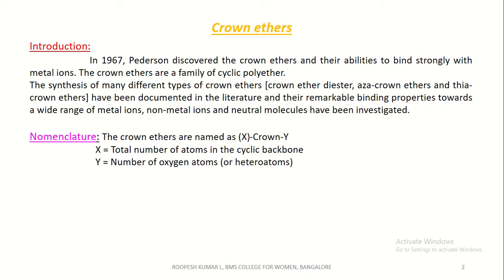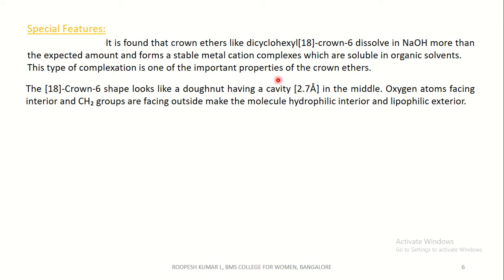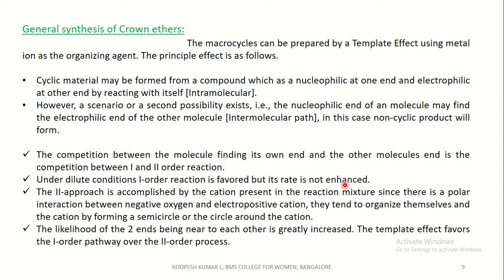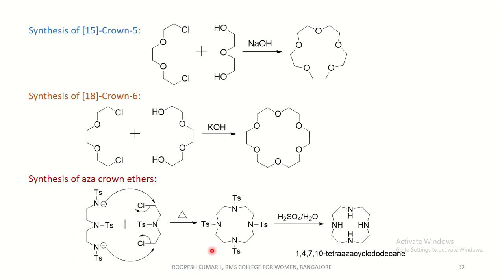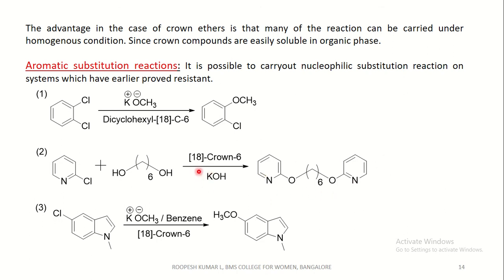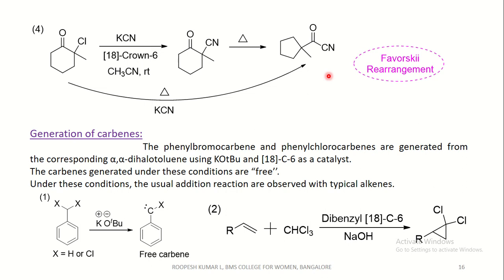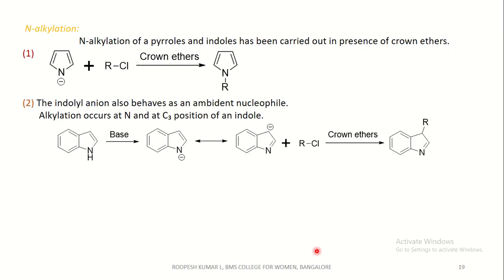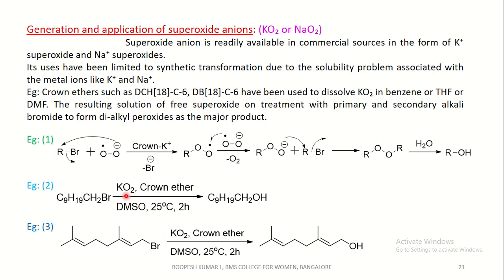Crown ethers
MSc II SEM: C-205: Green Synthesis (SOFT CORE): UNIT-II: Crown Ethers